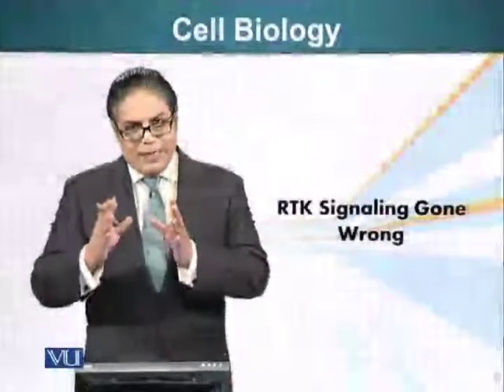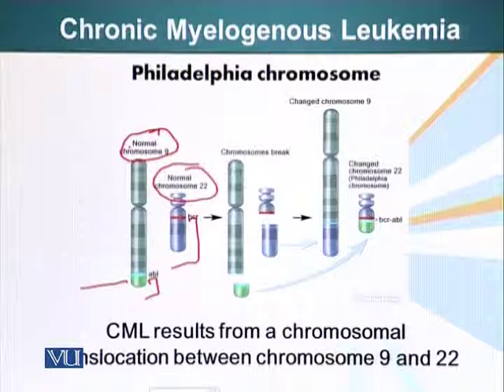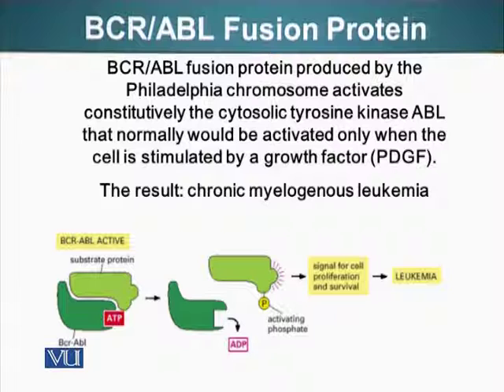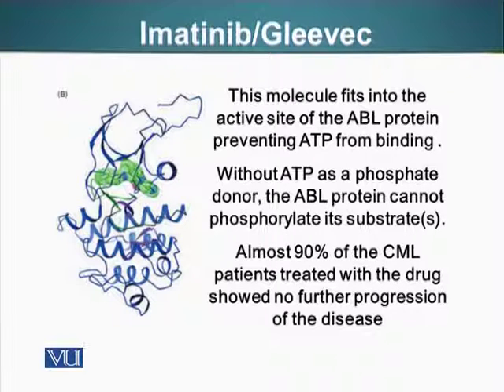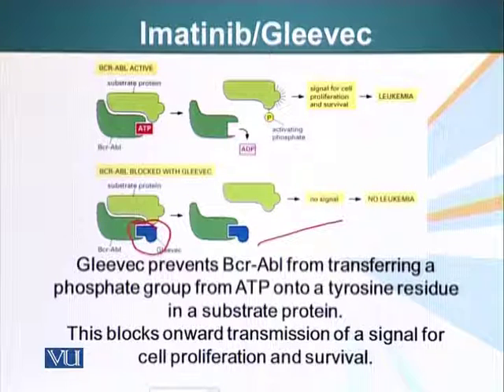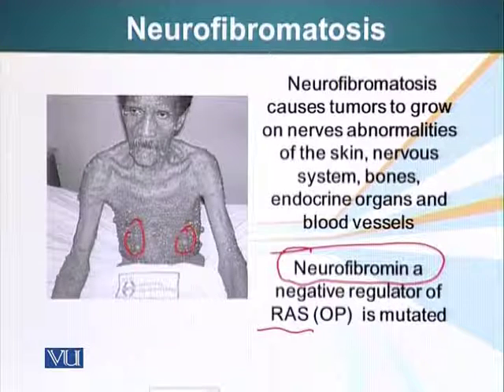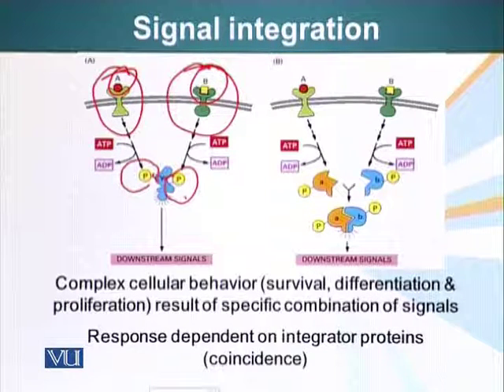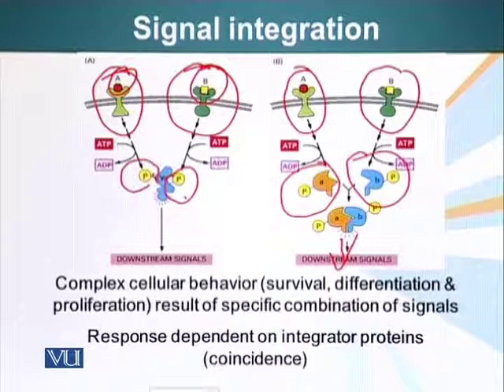BIO201_Topic113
Topic: 113